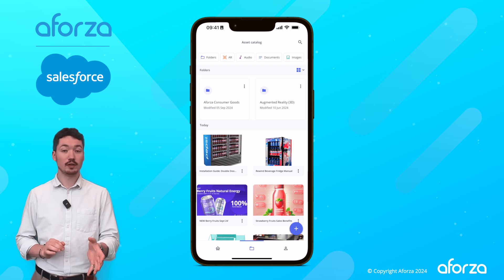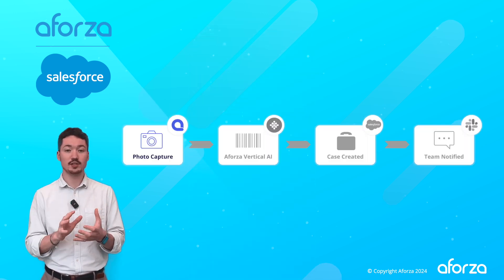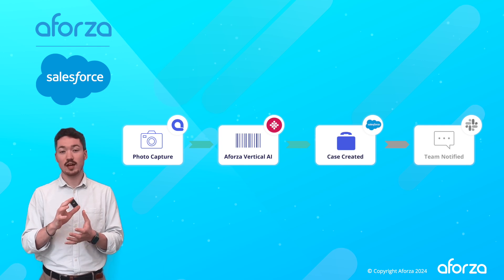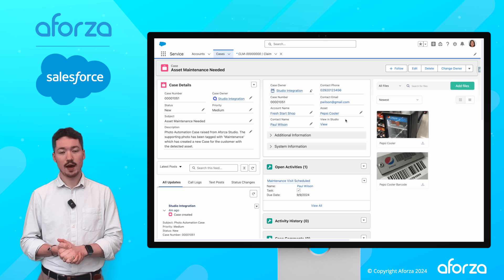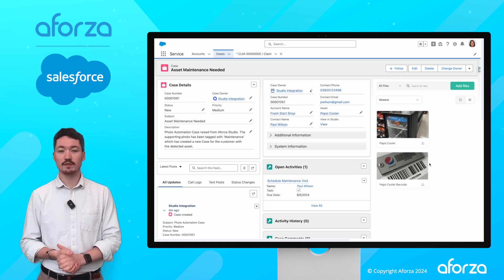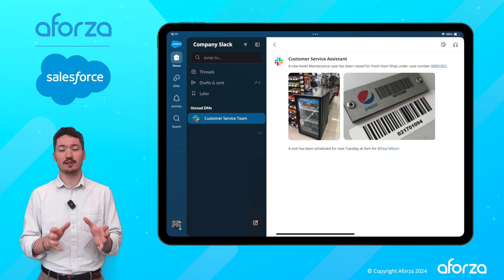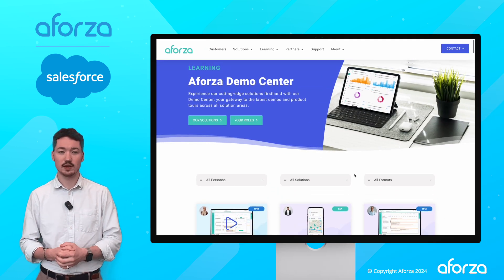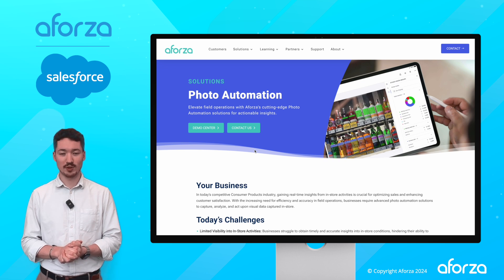Aforza Studio for Salesforce - Photo to Service Cloud Case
In this showcase, we see how easy it is to capture a photo of a broken fridge during a store visit, and let Aforza Studio do the rest. Aforza’s photo automation analyses the image, recognises the issue, and triggers a new service case in Salesforce. The fridge’s serial number is extracted, and a service visit is scheduled automatically. Your service team is notified via Slack to ensure swift action. In just hours, the fridge is repaired, preventing potential revenue loss from a competitor.